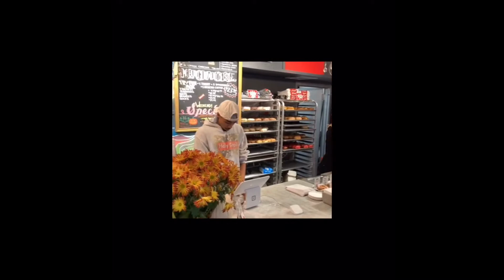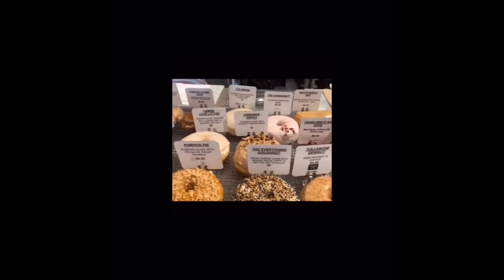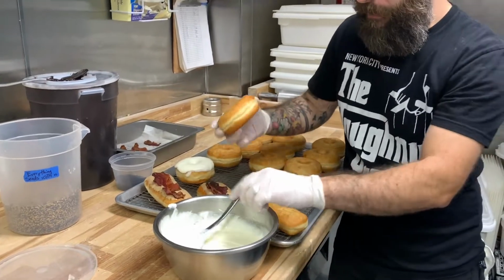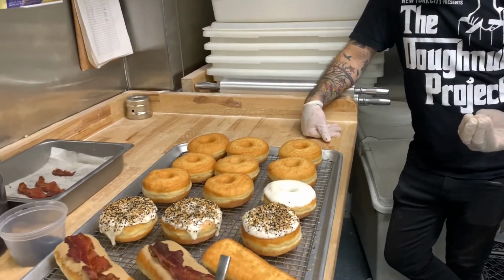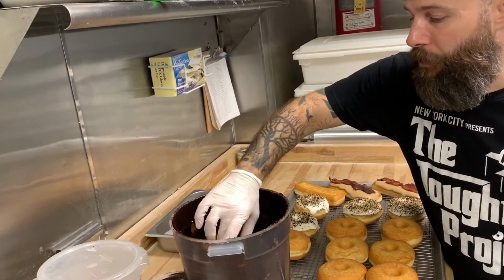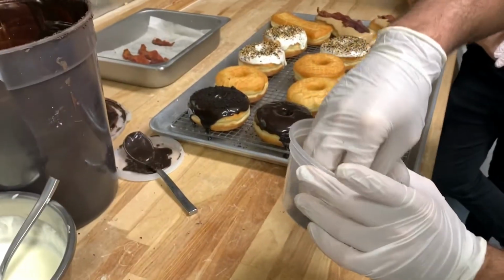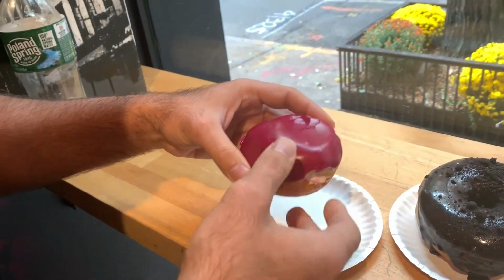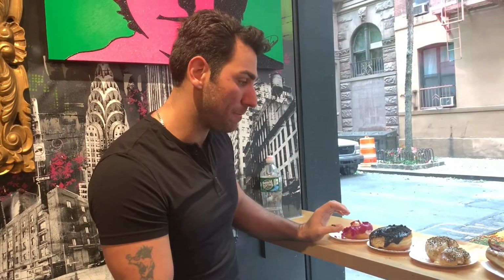Sonny Eats NYC, The Doughnut Project.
Come join me as we look inside The Doughnut Project NYC.